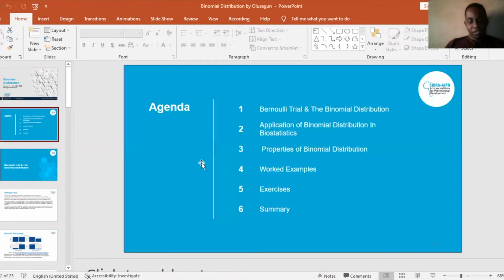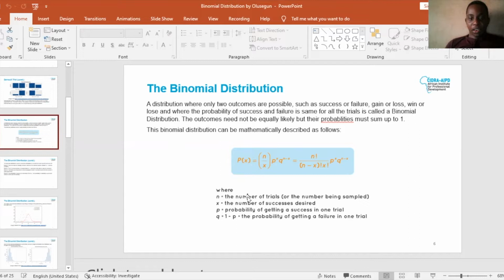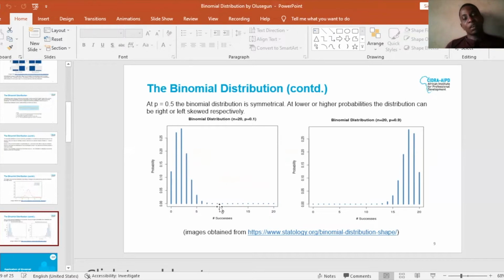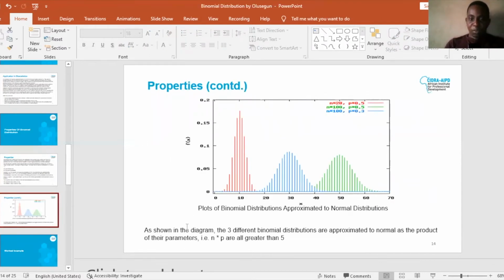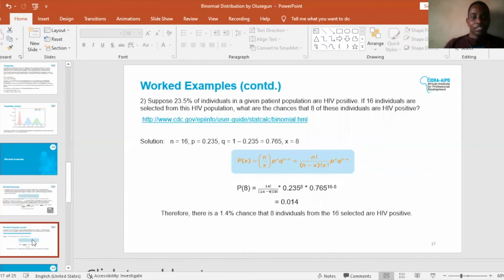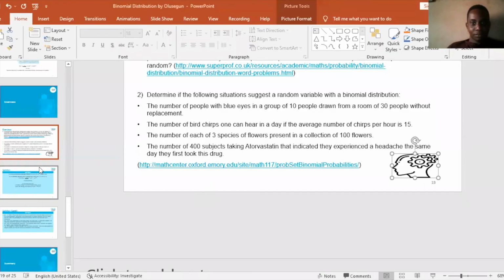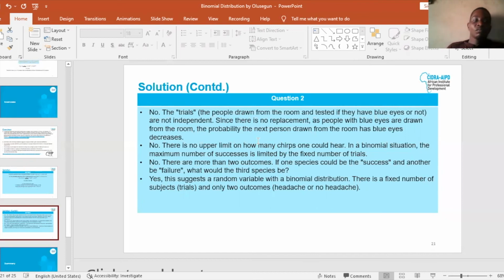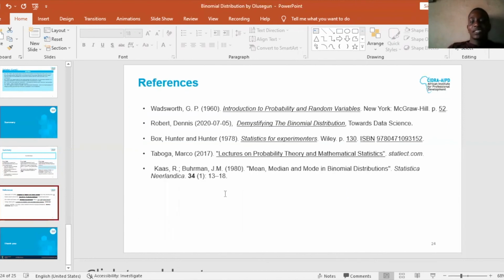Binomial Distribution — SWB open online statistics courses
Statistics Without Borders volunteer Olusegun Inetianbor teaches a session on the binomial distribution for the African Institute for Professional Development.

00:00 Introduction
01:21 Bernoulli trials
05:37 Binomial distribution
12:36 Application to biostatistics
15:42 Properties of the binomial distribution
19:07 Worked examples
25:46 Exercises
38:39 Summary

GET INVOLVED